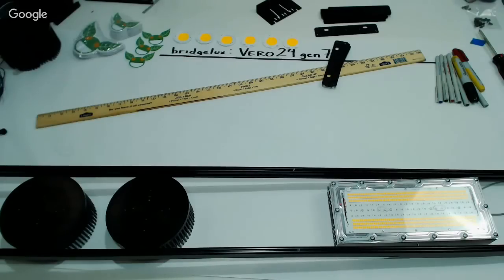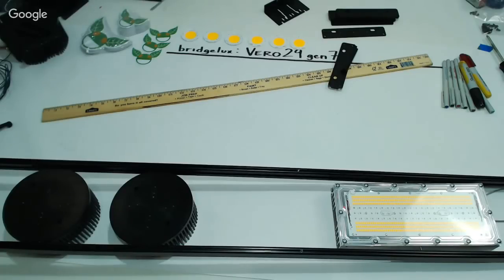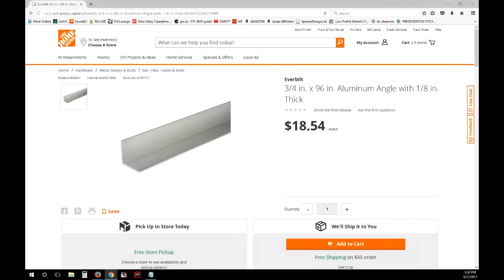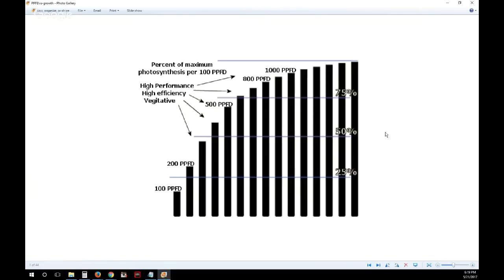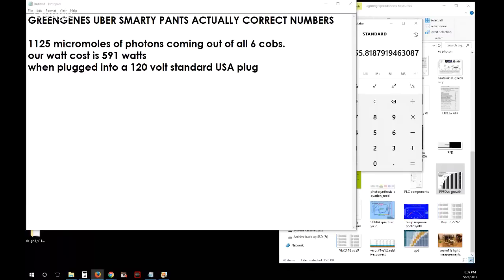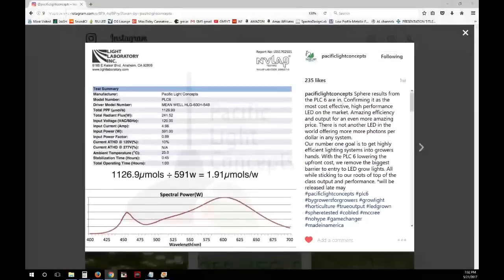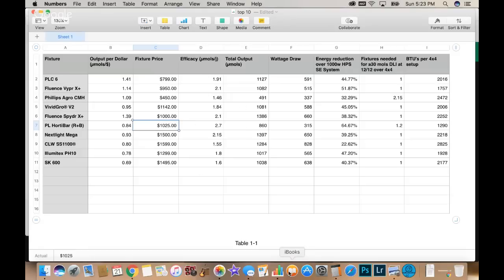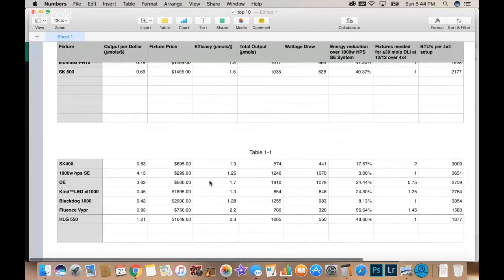vero29 research & discussion, frame talk, light per $$ of popular commercial LEDs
im going thru this long ass video right now, and making clickable 0:00:00 - 0:06:00 blah blah blah blah 0:06:01 basic discussion about Bridgelux Vero29 gen7 begins. 0:11:50 quick detour to Cutter Electronics to talk about Bridgelux EB linear strips 0:15:20 The 3 different voltage models of Vero29 discussed 0:23:50 Intro of rapidLED's "Canopy Substrate" modular diy led frame system 0:41:30 How much $$ in materials to build a Home Depot frame for DIY LED light 0:47:20 Back to Vero29 talk, more on voltage. 0:54:20 what is a vero 'B' version, vero 'C', vero 'D' 1:23:00 Greengene's Garden joins the stream to talk about his new $799 PLC 6 vero light. 1:54:00 Integrating sphere lab data comparing how much light are you getting per $$$ for some popular LEDs